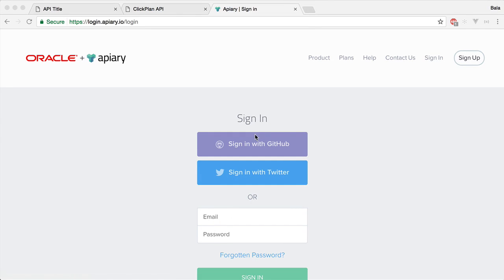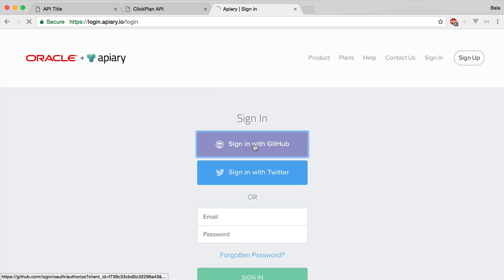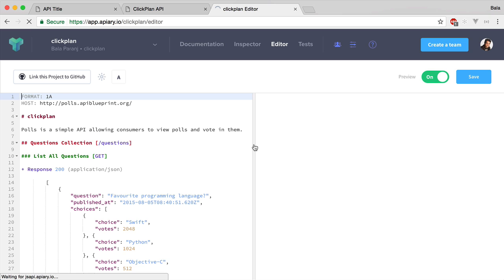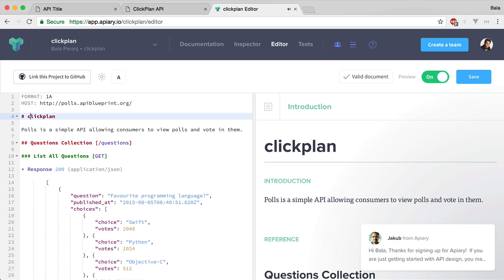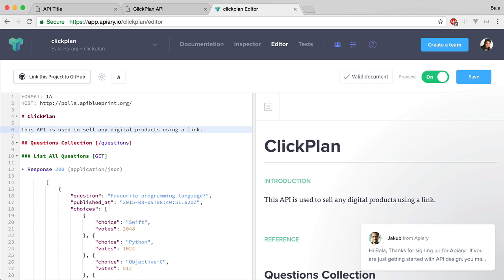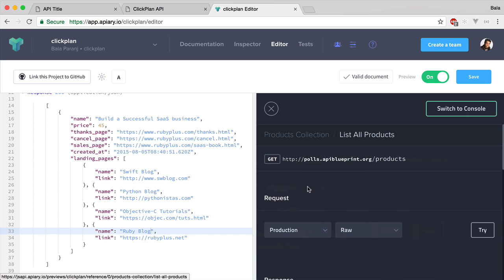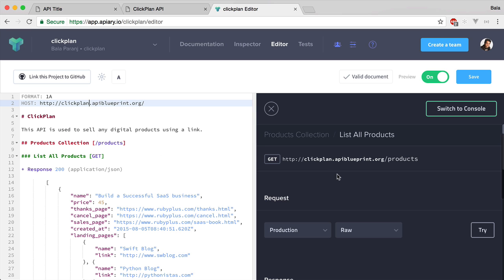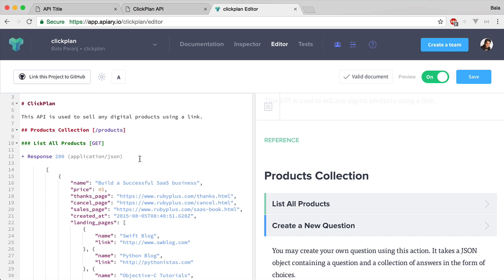API Blueprint Basics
Learn the basics of how to use API Blueprint to document RESTful APIs. We will generate the html documentation using command line tools from the markdown format. We will see how to validate the document as you create it using tools like Apiary. You will also learn how to sync the API docs by integrating Apiary with Github. For the entire video, check out